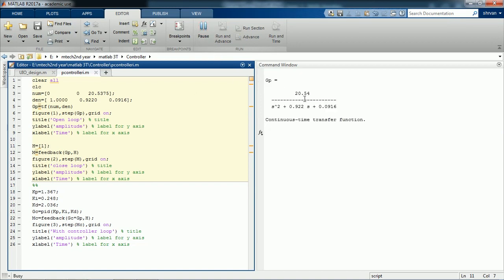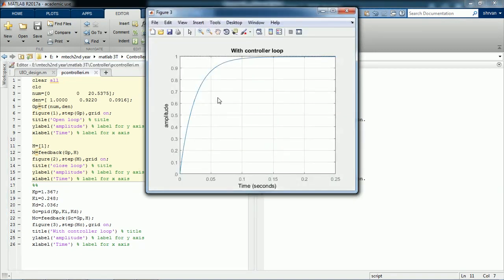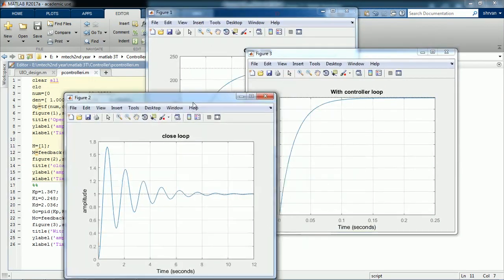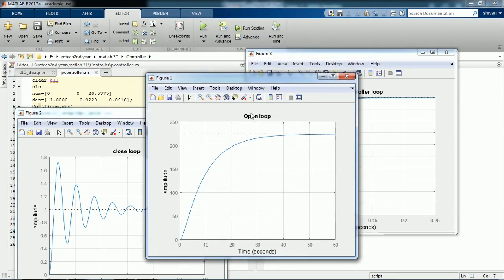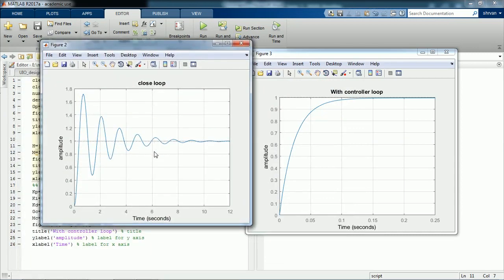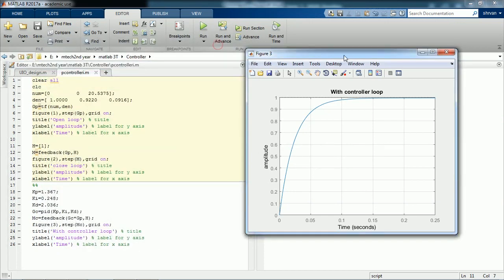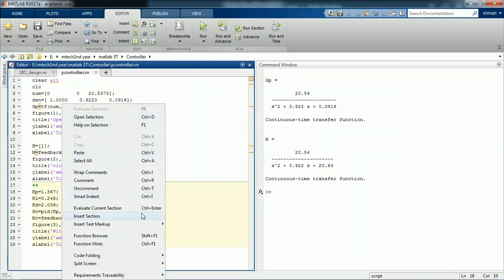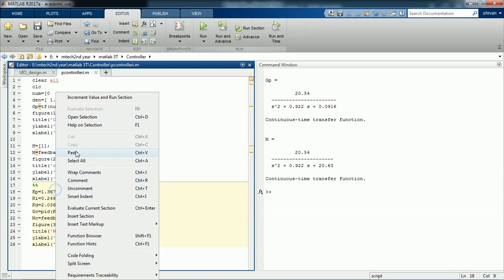PID controller design using Matlab code and simulink model.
In this video clear explanation about effect of P,I and D gains on close loop system is explained with the help of PID controller design using Matlab(m.file) and Simulink.